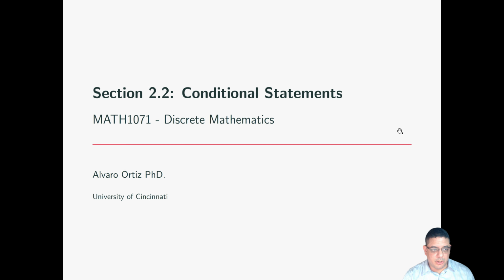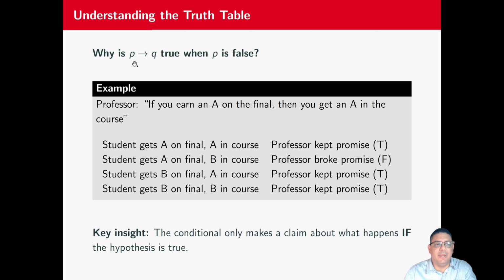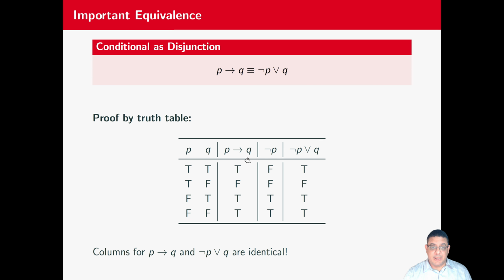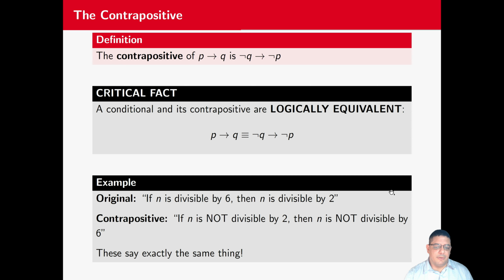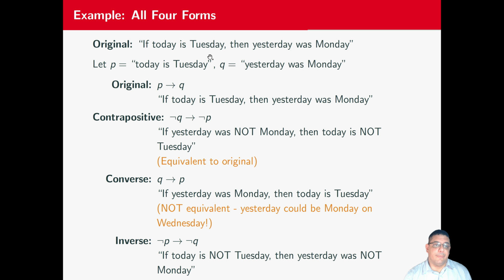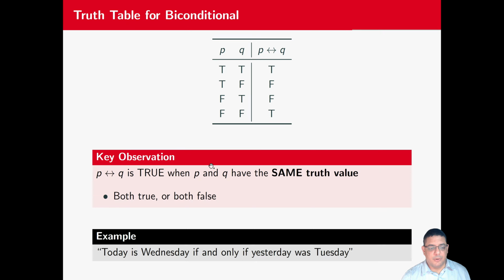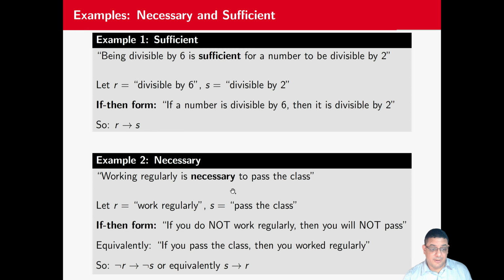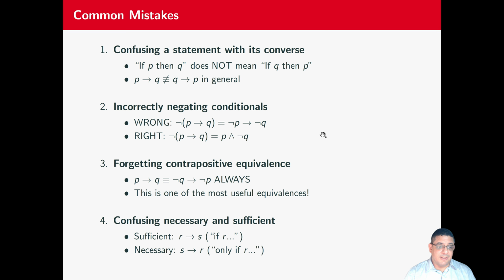Math 1071: Section 2.2